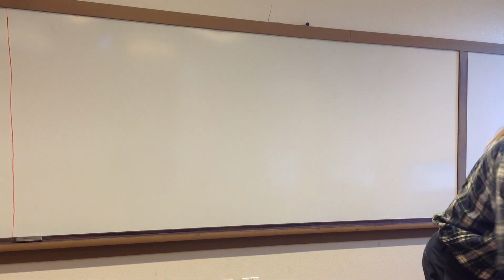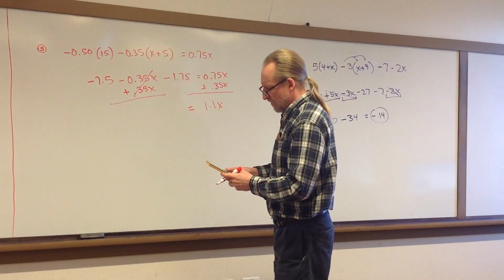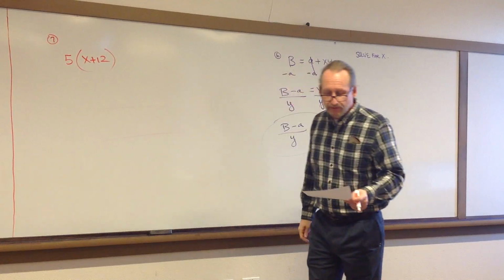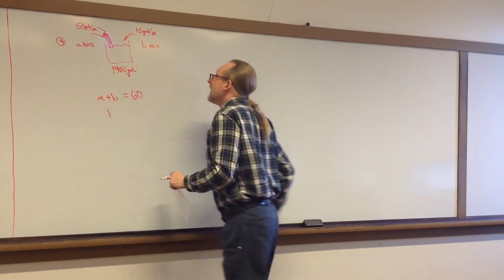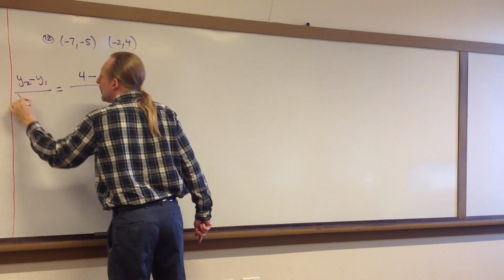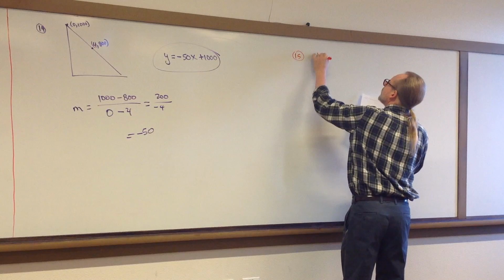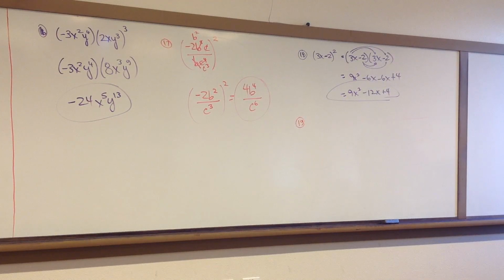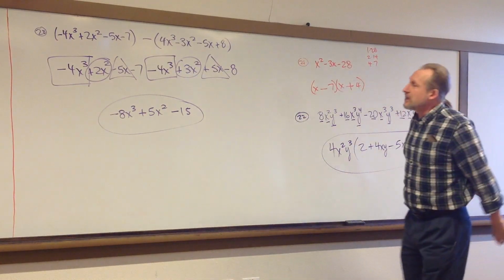MTH070 Sample Final